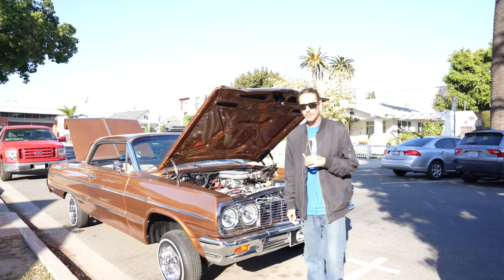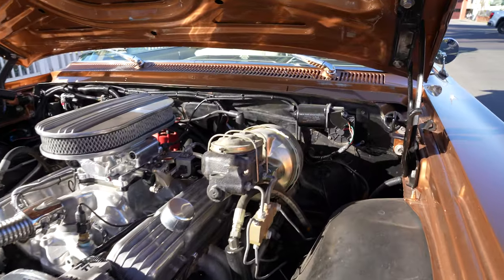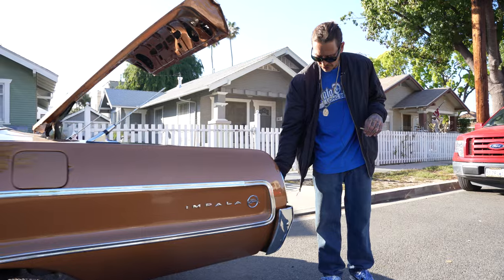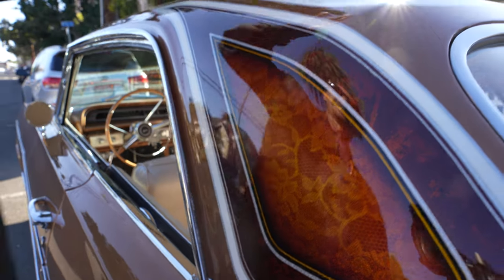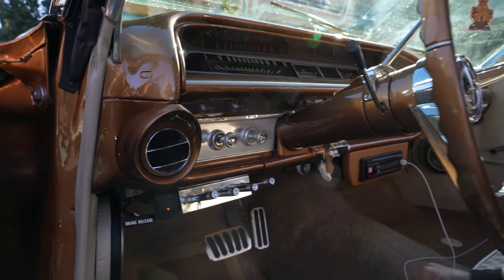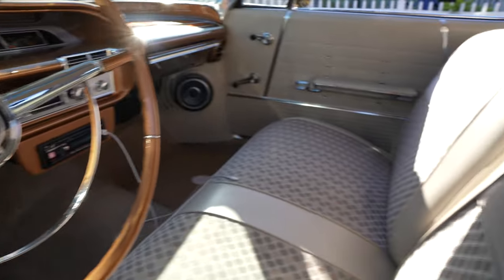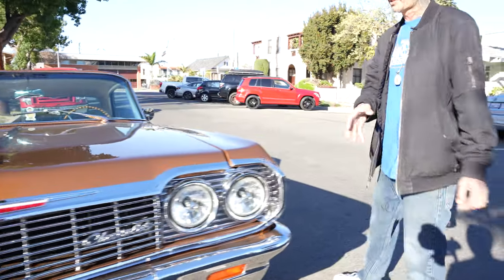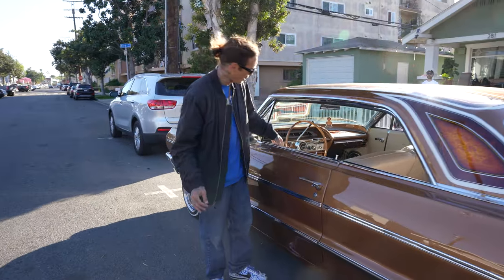Tour of the 1964 impala OE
Little show and tell about my 194 impala hardtop for sale. 70k obo